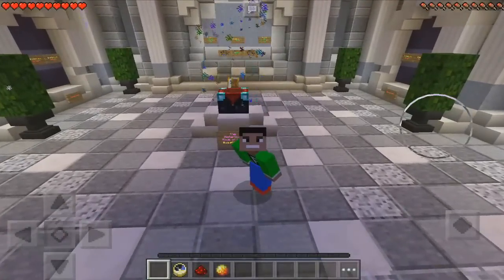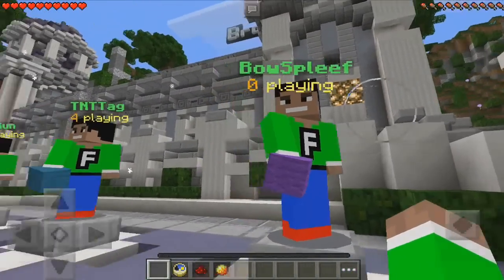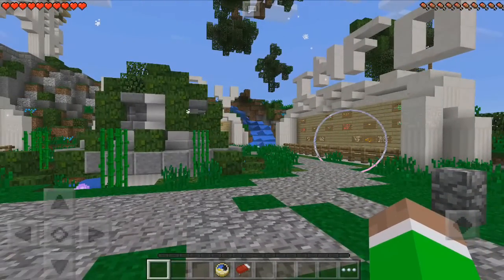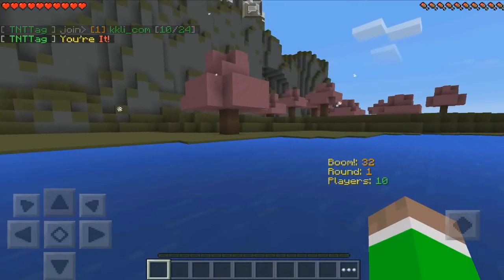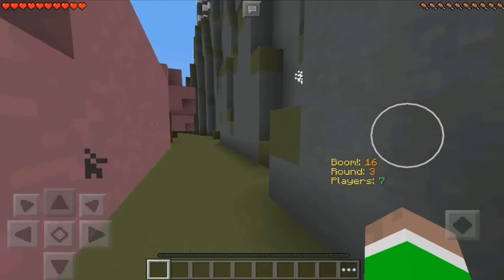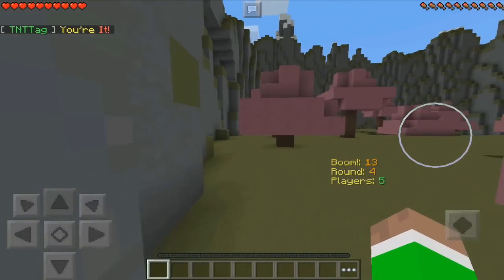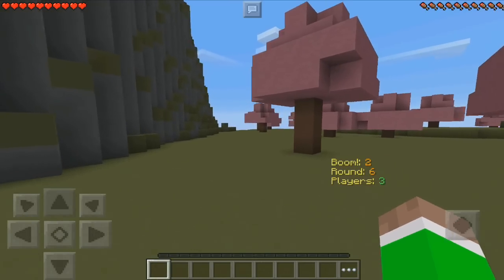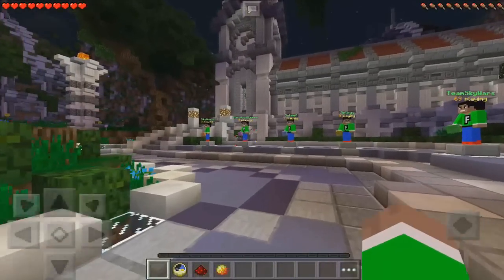BROKENLENS SERVER MCPE!!! - TNT Tag, BowSpleef & MORE - Minecraft PE (Pocket Edition)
✔️Today i show you guys this amazing server on minecraft pocket edition! this adds a ton of fun minigames like TNT Tag, TNT Run, spleef. splegg, survival games, skywars, bowspleef & MUCH MORE!

Server Ips and ports to join!
Main server: Play.brokenlens.xyz 19132

A few of the minigames in the server direct connect!

Check other minigames when you joined the main server!

➤Previous video that you may want to watch?
- Magic World Mod MCPE review